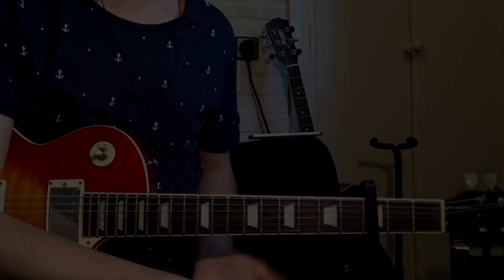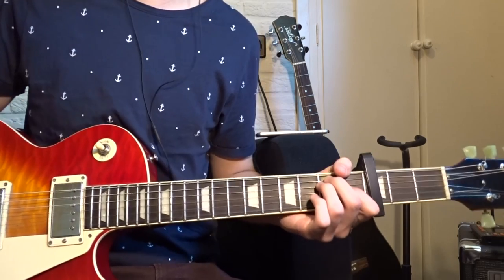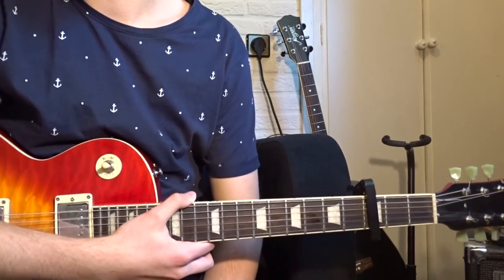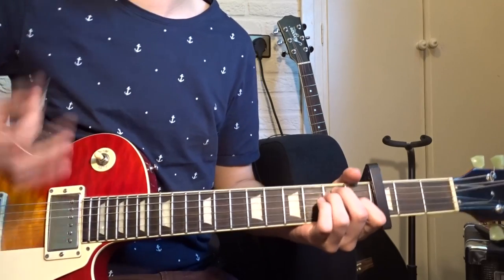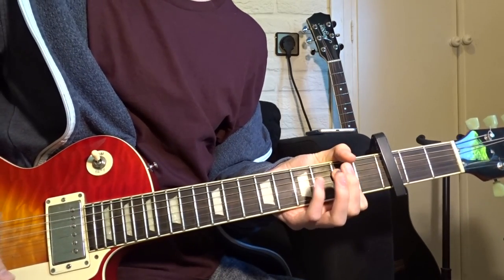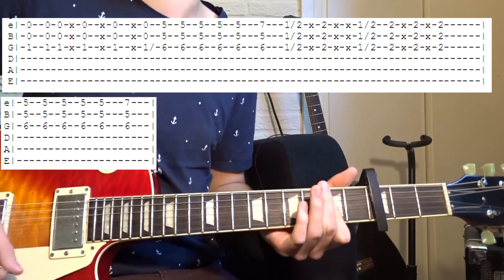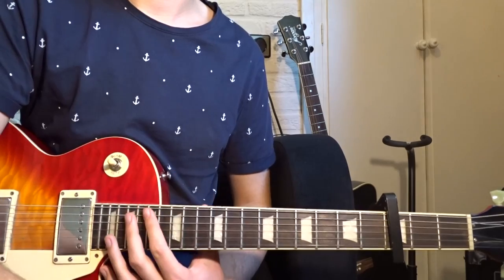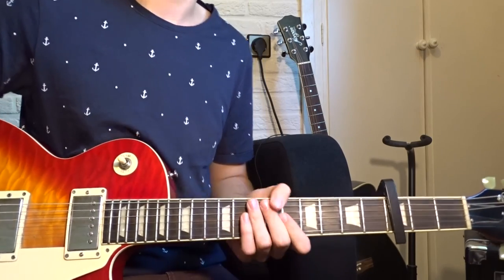Mac Demarco - Cooking Up Something Good Guitar Lesson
Here is the link to my paypal if you would like to donate something It would be very generous and very much appreciated.

I spend quite a lot of time figuring out how to play some songs ,making the tabs and chord diagrams and editing. It would be very kind if some of you could show some support through Paypal, but only if you can really spare the money! When sending a donation you can also write a message so if you tell me your channel name i can definitly give you a shoutout. I explain more of it and stuff in the beginning of this video

Feel free to suggest a next song :)